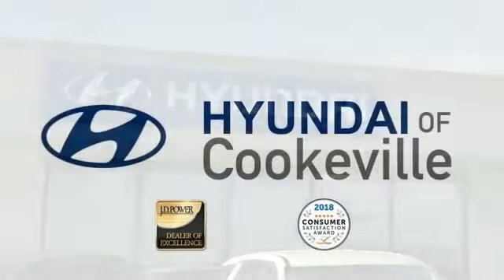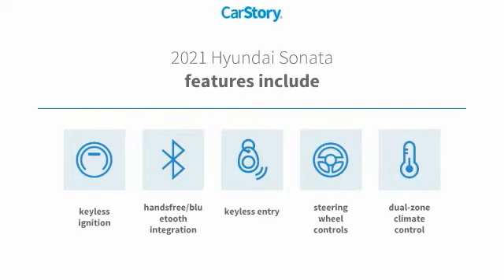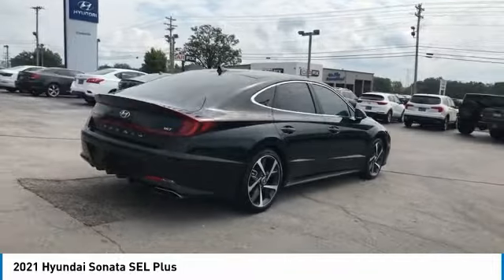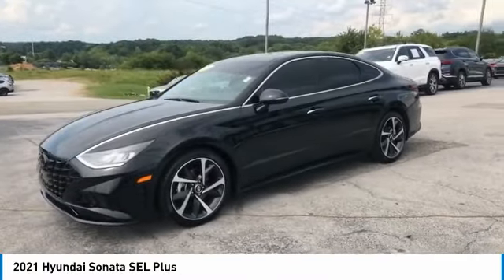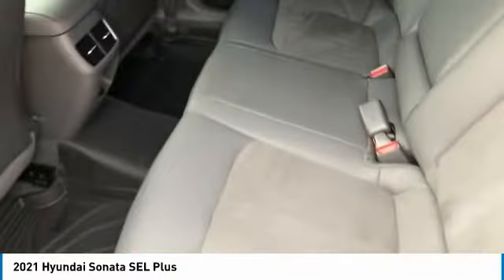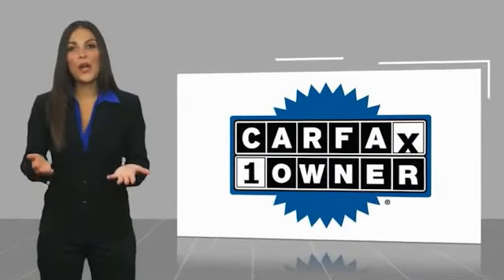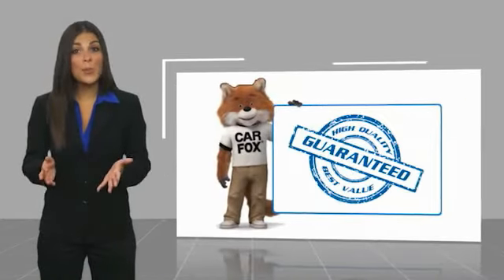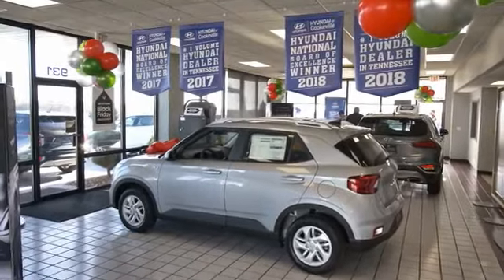2021 Hyundai Sonata Live T106450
2021 Hyundai Sonata SEL Plus

Recent Arrival! Certified. Recent Oil Change, Professionally Detailed, Can be Hyundai Certified, see dealer for details!, Vehicle has passed our service department's inspection., Backup Camera, Bluetooth, Push Button Start, Our listed price includes financing through Hyundai Motor Finance at standard rates., Black Artificial Leather, Cargo Net, Passenger door bin. CARFAX One-Owner.brbrThank you for choosing Hyundai of Cookeville! Where we are creating happy buyers every day!! All of our preowned vehicles have gone through a multi point inspection by our certified trained technicians and have been professionally detailed!! 2021 Hyundai SonatabrbrClean CARFAX. Odometer is 4671 miles below market average! 27/37 City/Highway MPG Awards:br * ALG Residual Value Awards, Residual Value AwardsbrbrHere at Hyundai of Cookeville is where you Get the best deals with that hometown feel!!! Please give me a call to set up your test drive.